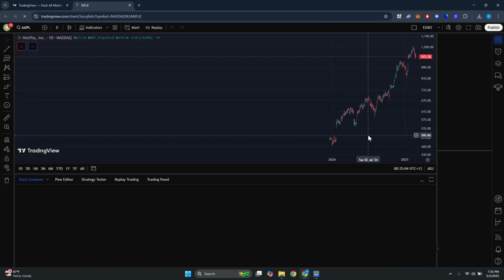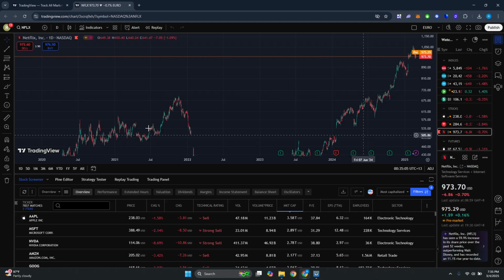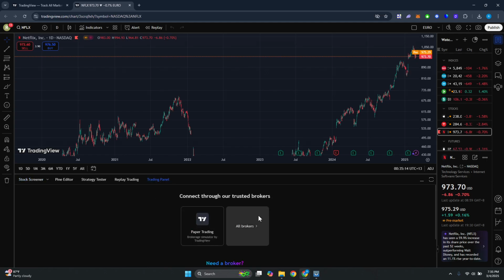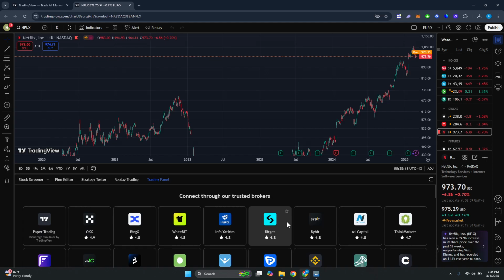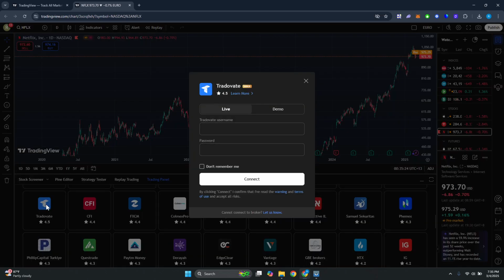How To Connect TradingView To Topstep- Beginner Guide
How do I connect topstep to tradingview? In this video tutorial, I’ll show you how to link tradingview to topstep. Enjoy!